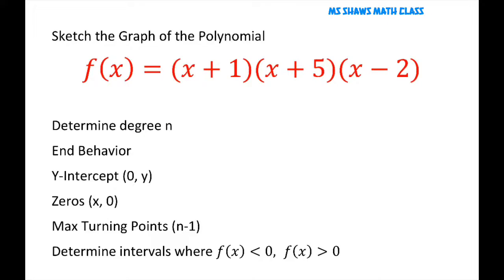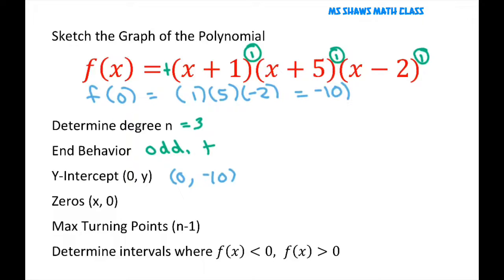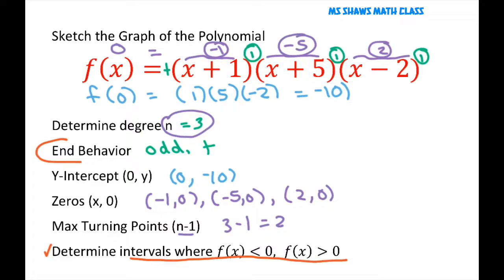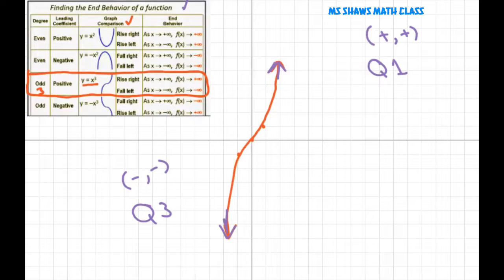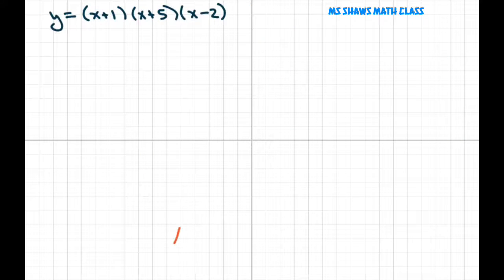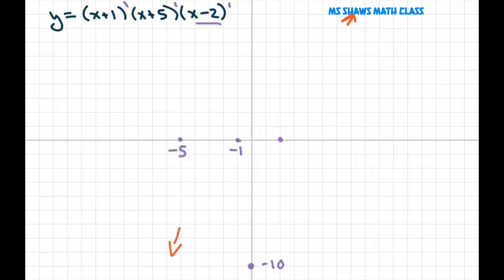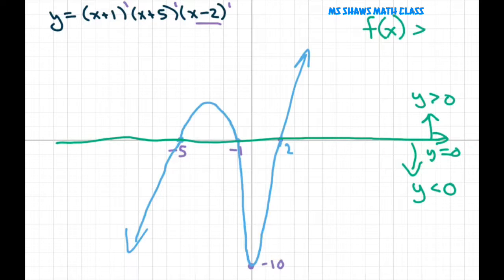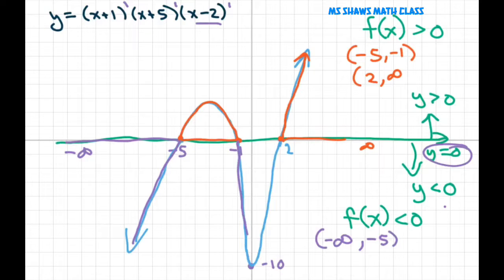Sketch the Polynomial Graph. End Behavior, Degree. V7a